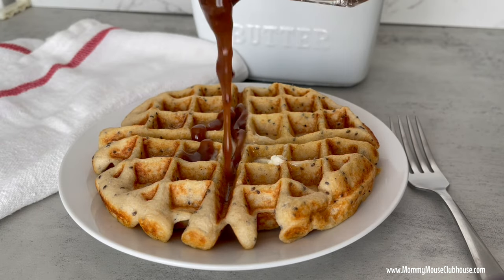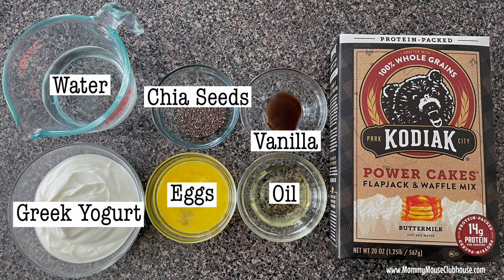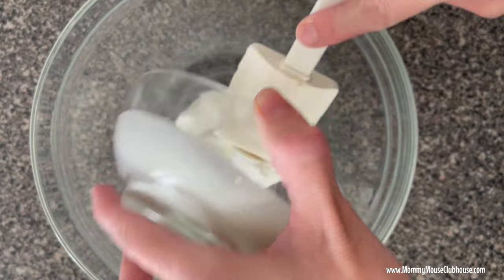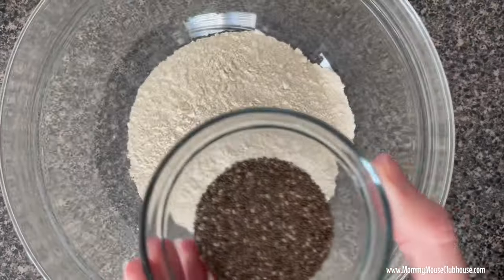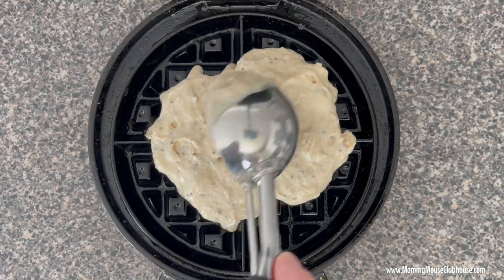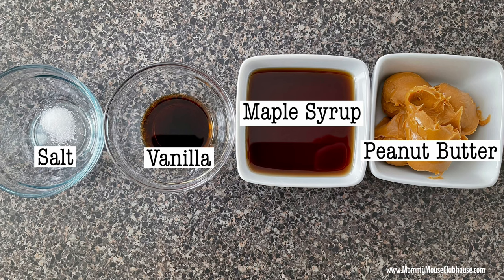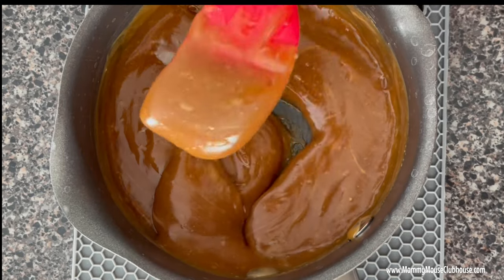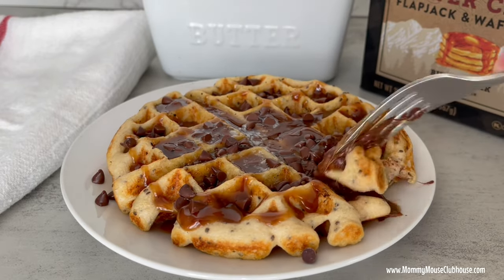Kodiak Protein Waffles with Peanut Butter Syrup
Kodiak Protein Waffles are a delicious and easy way to start your day. Made by combining Kodiak Cakes Pancake mix with greek yogurt and topped with decadent peanut butter syrup to create a satisfying breakfast that will keep you full all morning long. Kodiak Cakes Pancake mix can be found at most grocery stores and the peanut butter syrup can be made with pantry staples right at home! Give Kodiak Protein Waffles a try today!

Why You'll Love These Waffles
Kodiak Cakes waffles are already delicious and packed with protein, but why not take your breakfast game up a notch with a few ingredient additions that make these protein-packed waffles out of this world?

Topping these waffles with a decadent peanut butter syrup does just that. The combination of rich maple syrup and nutty peanut butter is a match made in heaven, and takes these waffles to a whole new level.

Not to mention, the addition of mini chocolate chips makes for a fun and tasty topping that kids (and adults!) will love.

Protein Waffle Ingredients
1 1/2 Cups Kodiak Power Cakes Pancake Mix
3/4 Cup Greek Yogurt
3/4 Cup Water
1 Egg, beaten
1 Tablespoon Chia Seeds
2 Tablespoons Oil
1 Teaspoon Vanilla Extract

Peanut Butter Syrup Ingredients
3/4 Cup Maple Syrup
1/4 Cup Peanut Butter
1 Teaspoon Vanilla

Topping
Mini Chocolate Chip

How to Make Kodiak Protein Waffles (Step by Step)
[1] In a medium bowl, whisk together the greek yogurt, water, egg, oil, and vanilla extract.
[2] In a large bowl, combine the pancake mix with the chia seeds.
[3] Add the egg mixture to the dry ingredients and stir until just combined. Do not overmix.
[4] Spray a heated waffle iron with nonstick cooking spray or brush with oil.
[5] Scoop the batter onto the waffle iron (the amount will differ by waffle iron) and close to cook.
[6] When the waffle is golden brown, remove and serve immediately or keep warm until ready to serve.

How to Make Peanut Butter Syrup
[1] Add the maple syrup and peanut butter to a medium saucepan and turn the stove to medium-high heat.
[2] Bring the mixture to a boil, then turn the heat down and simmer for 5 minutes.
[3] Remove from heat and stir in the vanilla.
[4] Drizzle over the waffles and add mini chocolate chips.